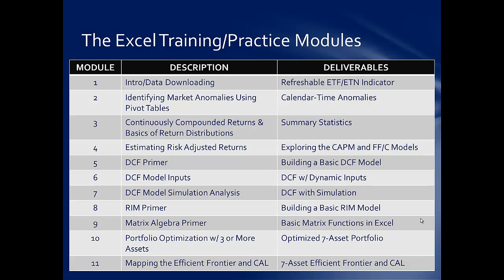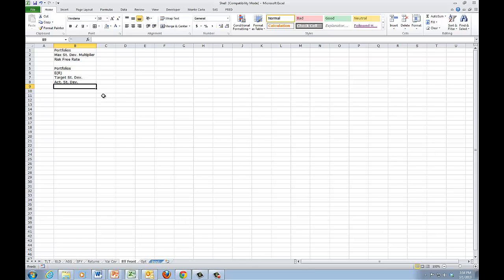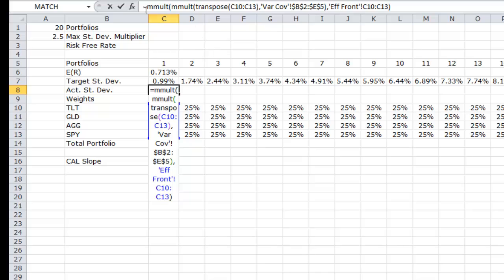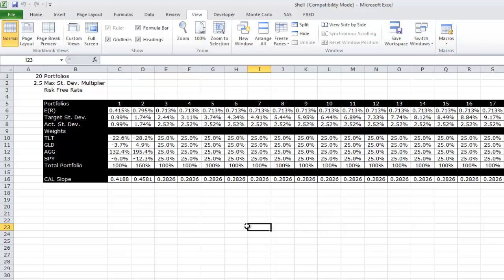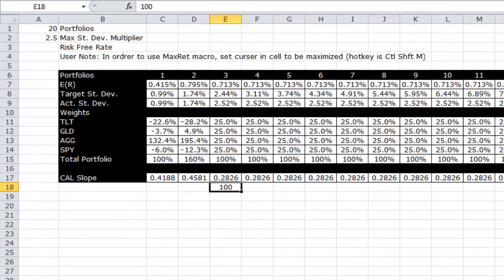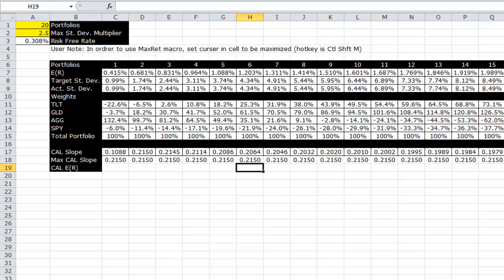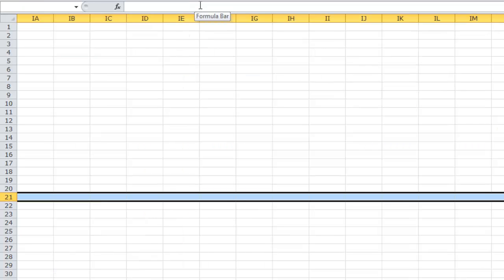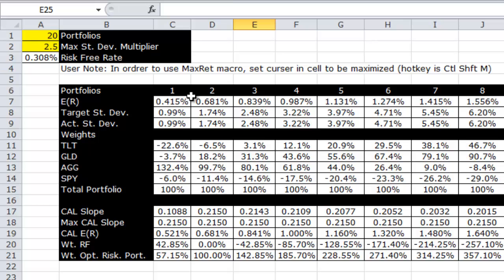BYU ManEc/FIN 453 On-Line Module #11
Excel module #11 for ManEc/Fin 453 at BYU.